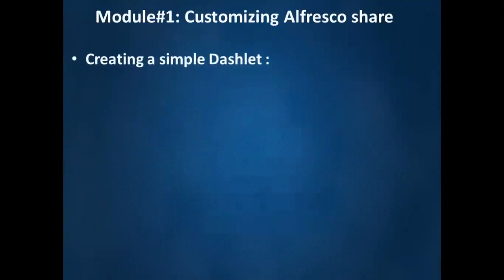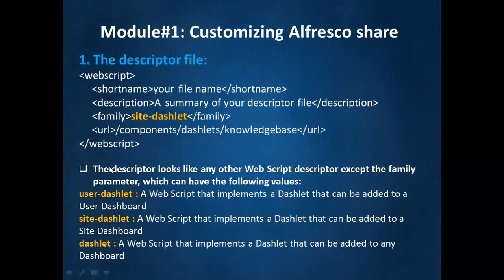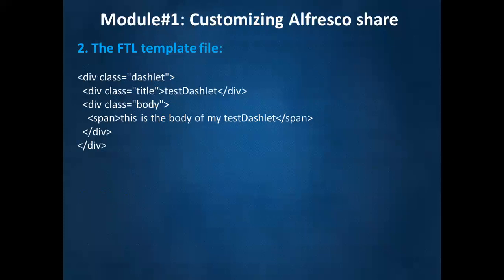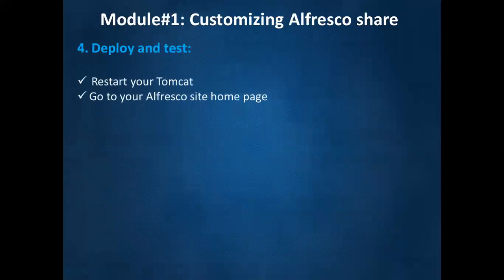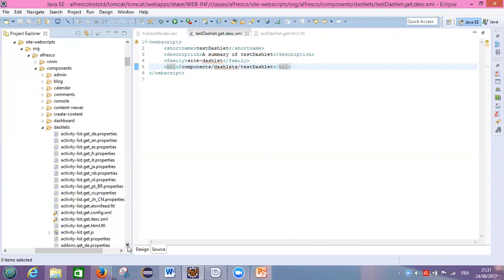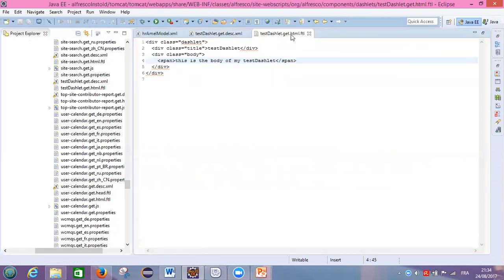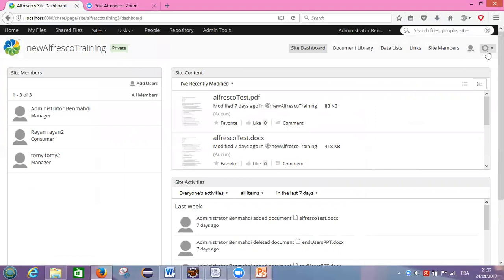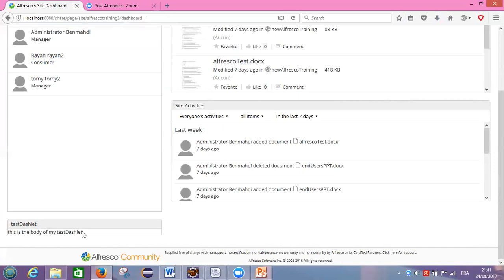Alfresco Developer: Create Custom Dashlet 1